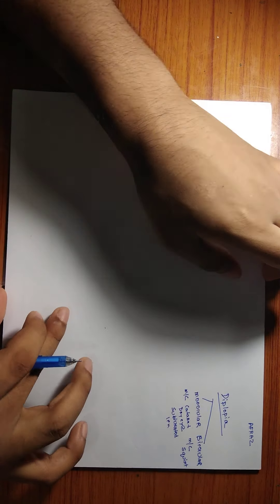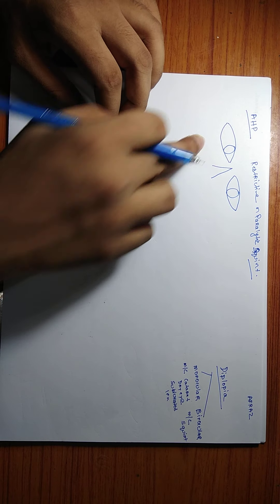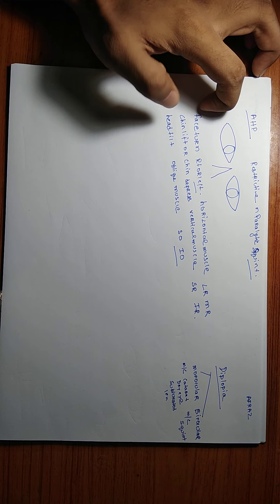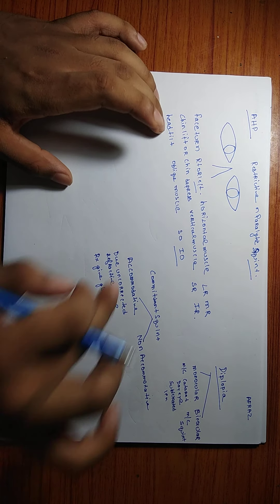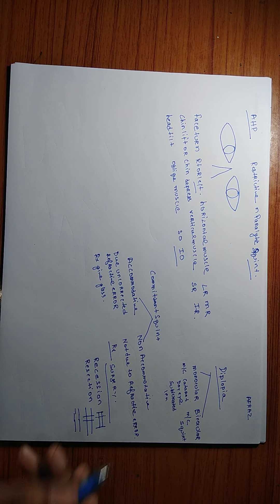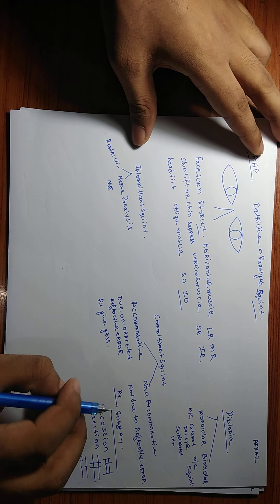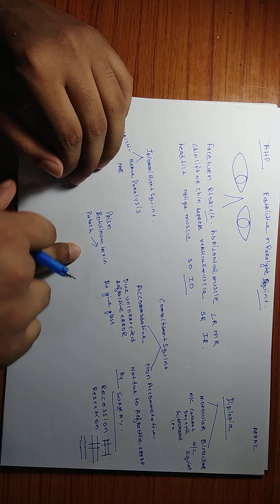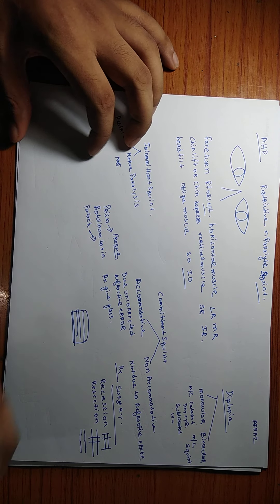what is squint part 4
talking about diplopia
types
abnormal head position

 face turn means problem in horizontal muscle lateral rectus or medial rectus

chin lift or chin depress problem in vertical axis inferior rectus or superior rectus

head tilt problem in oblique axis sup oblique or inf oblique

commitant squint divided into accommodative and non accommodative

treatment of accommodative is correction of refractive error
treatment of non accommodative is correction of underlying cause (diabetes and hypertension) and managing diplopia till the healing period (3 to 6months)

management for diplopia is
patching the squint eye
prism
botulism toxin (to the stronger muscle to make it weaker )

This video is not a medical advice or treatment plan and is intended for general education only.This video should not be used to self diagnosed or for treatment .Do not use this video to avoid going to health care professional or replace the advice they give you